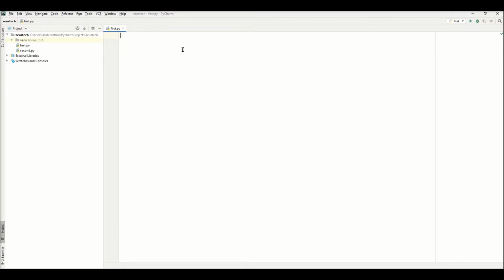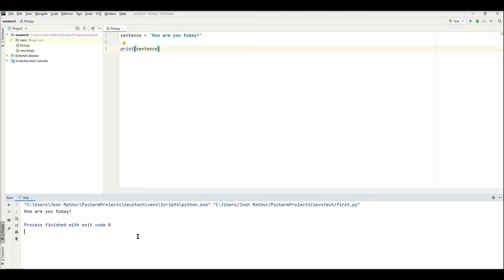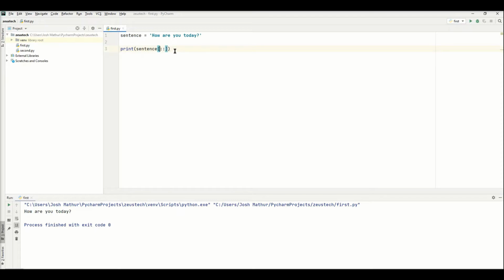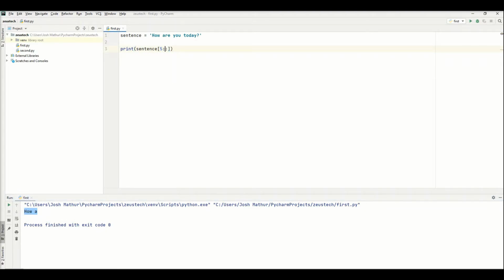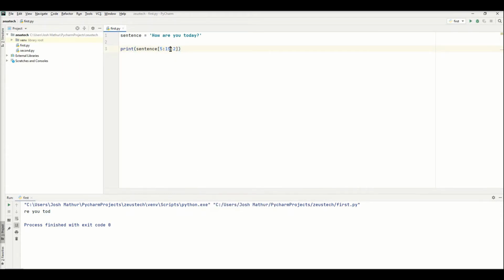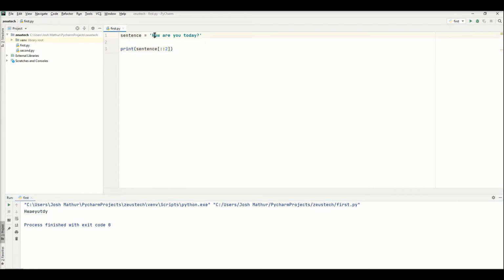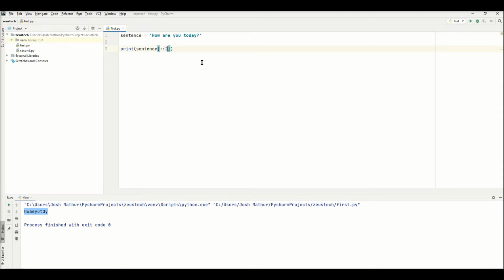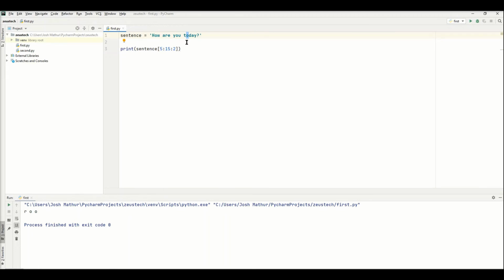What is String Indexing?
Hello Everyone!

Today in this video we learn how to make use String Indexing in Python.